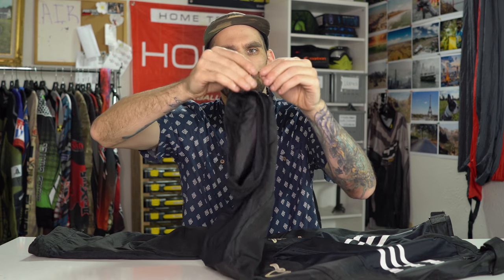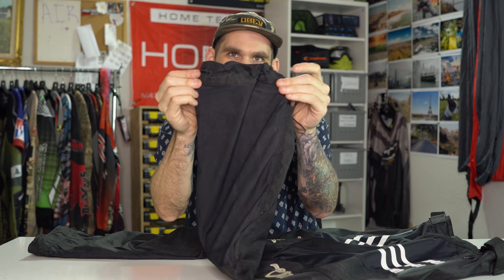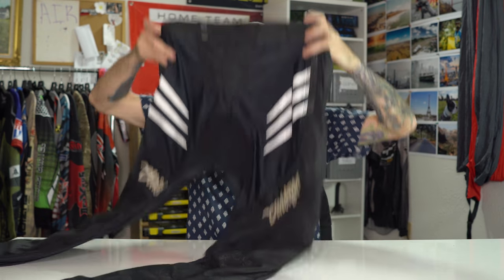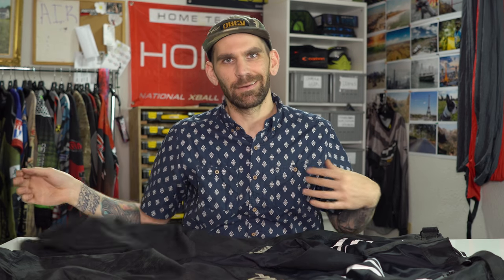Vintage Paintball AIR Pants Review: A Better Lightweight Pant?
Some goodness from Vintage Paintball, out of Minnesota. Checkout the Vintage AIR Pants at VintagePaintballPark.com

Paintball Gear I Use
Planet Eclipse Gtek
Empire Ultra 80/4500
GI Sportz LVL
Planet Eclipse FR Barrel Back
Empire E-Flex
GI Sportz Race 2.0

Sony a6500
Rode Mic Pro
Sony FE 28mm f/2
Manfrotto 290 Xtra Fluid Tripod
Newer LED Light Panel Kit
SanDisk Extreme Pro 64GB SD Card

PaintallRuinedMyLife Stuff!